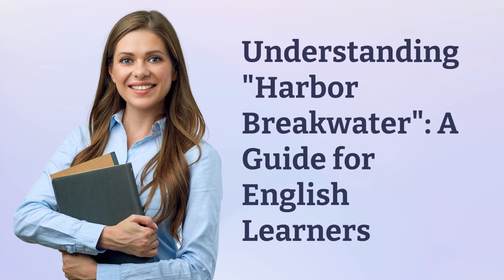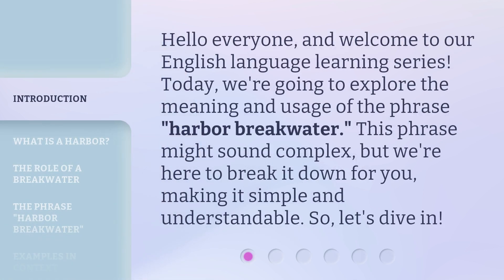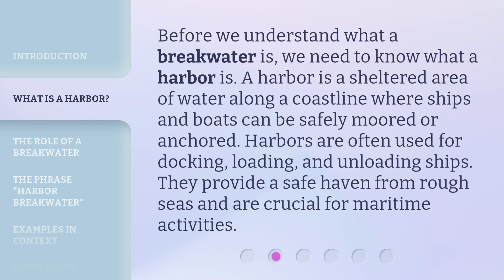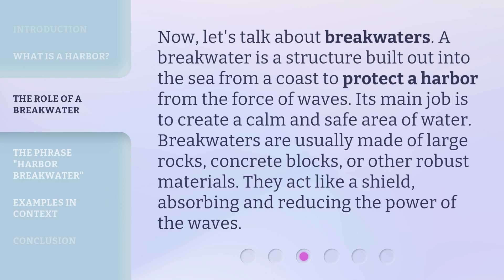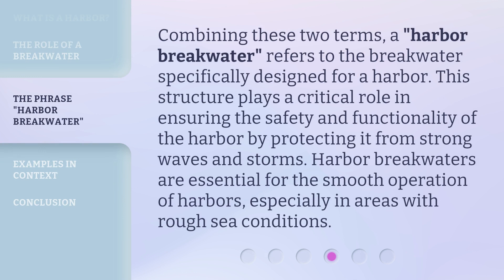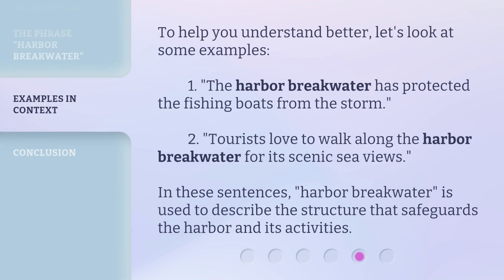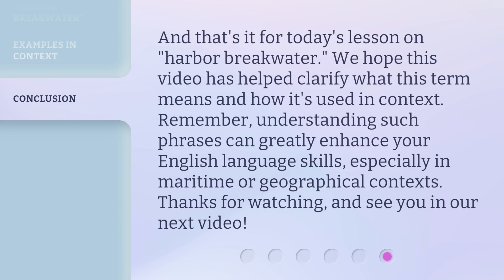Understanding "Harbor Breakwater": A Guide for English Learners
00:00 • Introduction - Understanding "Harbor Breakwater": A Guide for English Learners
00:30 • What is a Harbor?
00:56 • The Role of a Breakwater
01:25 • The Phrase "Harbor Breakwater"
01:52 • Examples in Context